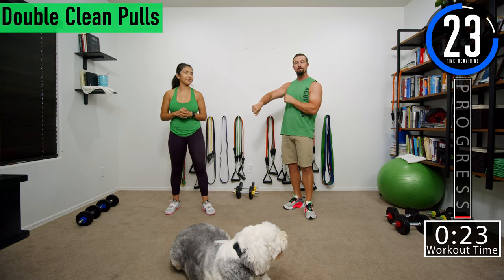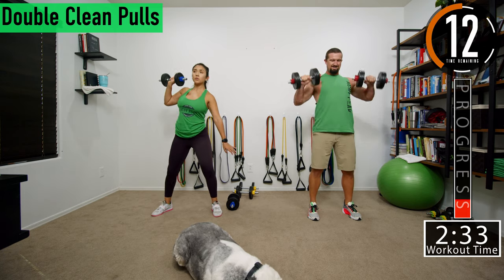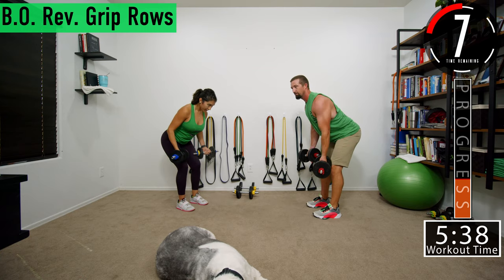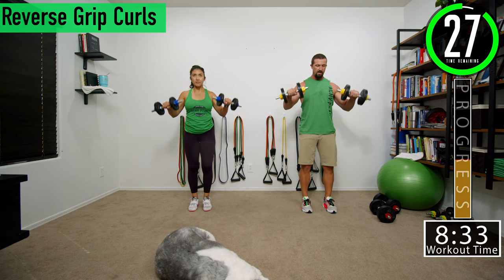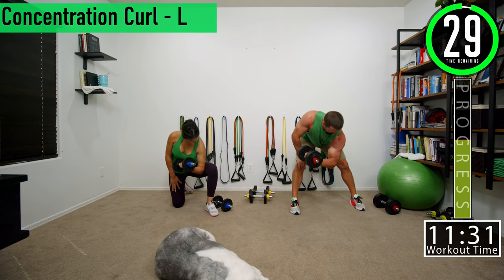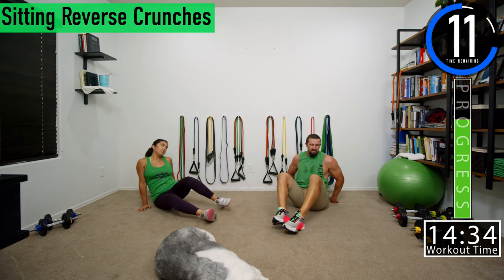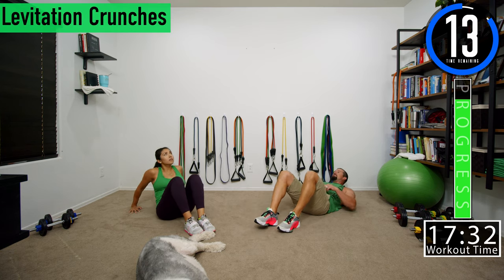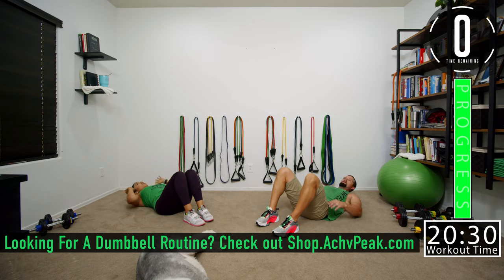Back Biceps & Abs Dumbbell Workout - Pull Workout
✅ Join The ACHV PEAK Community to receive special discounts, private workouts, and more

WORKOUT OVERVIEW:
 • 9 total exercises
 • 3 sets of each exercise
 • Each muscle group performed in a single tri-set
 • 30 sec on // 20 sec off // 40 sec extended breaks

EXERCISES:
Back Tri-set
 1. Clean Pulls
 2. B.O. Reverse Grip Rows
 3. B.O. Row
Bicep Triset
 1. Concentration Curl - L
 2. Concentration Curl - R
 3. Reverse Grip Curls
Abs Triset
 1. Side Planks with Crunch / Plank Twists
 2. Sitting Reverse Crunches
 3. Levitation Crunches